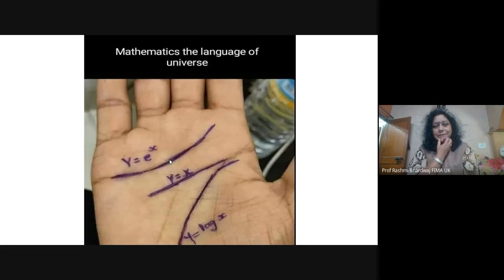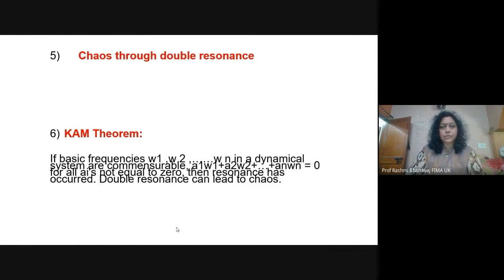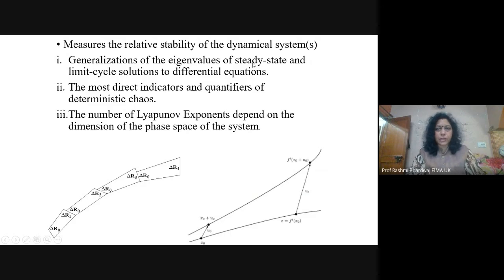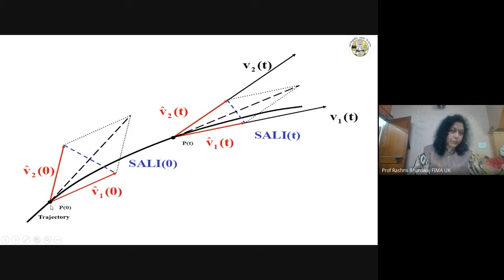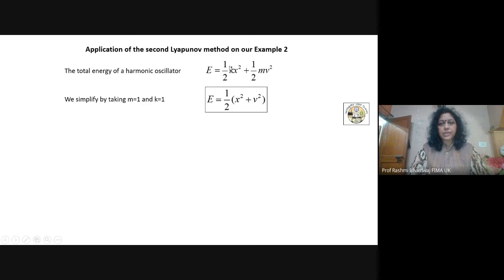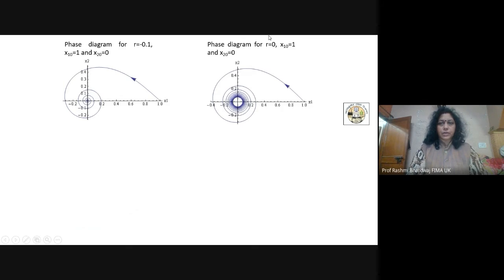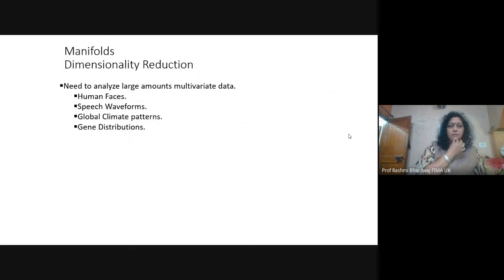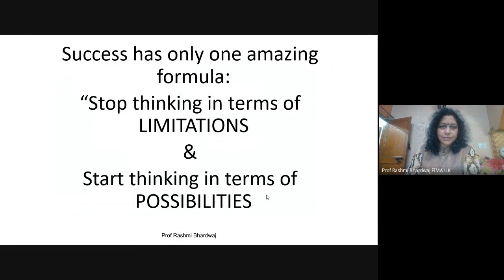DAY 10 Session 1 & 2 Feb 23, 2022: Prof. Rashmi Bhardwaj,Guru Gobind Singh Indraprastha University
Prof. Rashmi Bhardwaj,Guru Gobind Singh Indraprastha University

Non-linear Autonomous systems, Fixed Point, Saddle Point, Hopf Bifurcation, Equilibrium Points and their local stabilities, Cycles, Lyapunov Function, Chaos, Lyapunov Exponent.